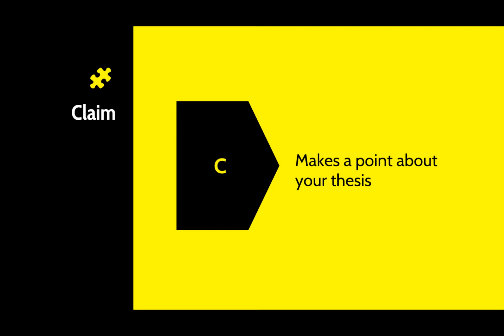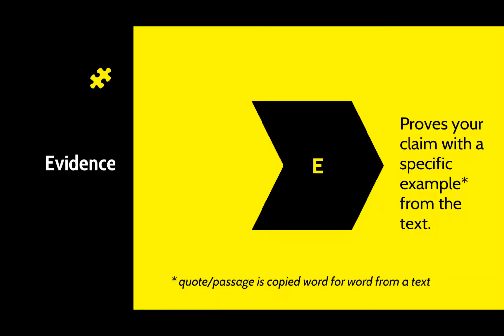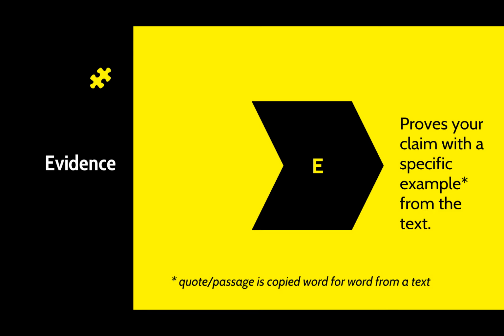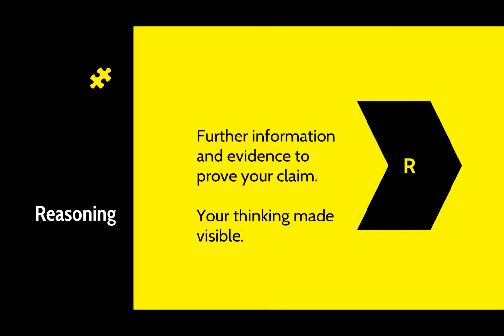Introduction to C.E.R.